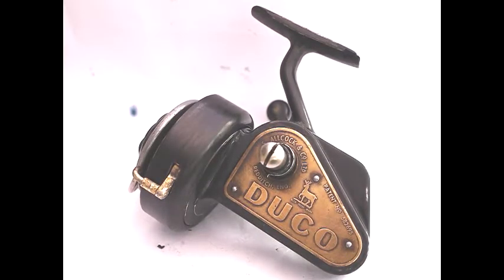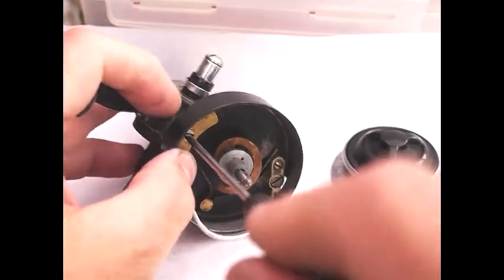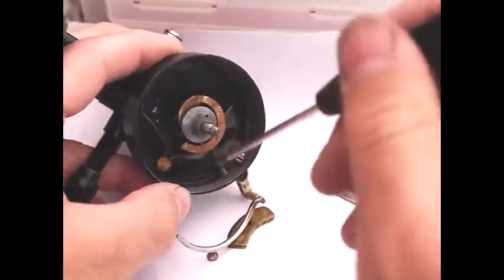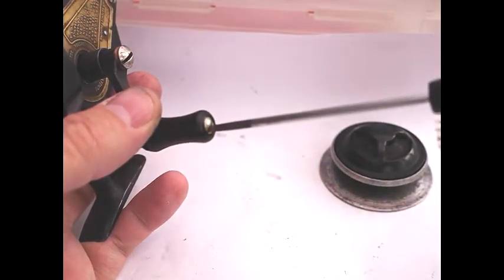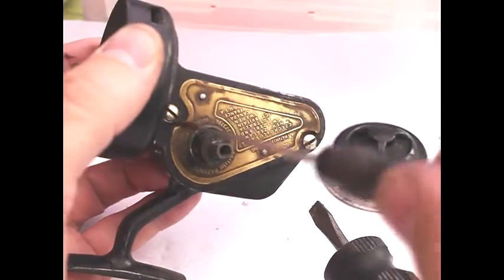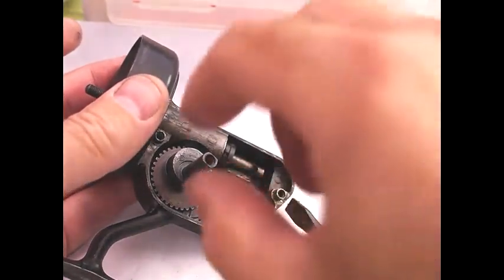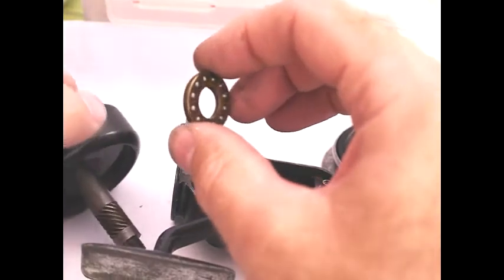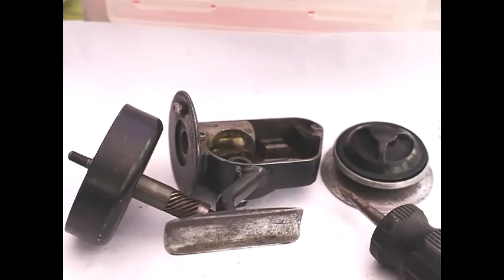Disassembling the Allcocks Duco Vintage Fishing Reel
Avian Fish Goes through The dismantling of the old vintage fishing reel.

There are three types of reel lubes oils, greases, and protectants.
Oil  - Sleeve bearings, sliding mechanisms, and rolling element bearings.
Use light machine oil or sewing machine oil or formulated reel oil.
Do not use oils that contain additives such TFE. They often harden and solidify.
Grease – Gears should be lubricated with grease.
Greases are made from oil and soap. The soap holds the oil where it is needed. The oil does the lubricating, we would want a grease that would hold the highest percentage of oil possible, per ml of grease.
Also we would need low separation rates of the oil from the soap. Good corrosion inhibiting properties. Water resistance. The ability of the grease to stay in place in the presence water. Some thermal stability also.

There is one type of grease that meets all of these requirements…. Aluminum Complex grease carries the highest percentage of oil per unit volume of any grease. It will not bleed out and that is why it is used in the food industry. It has excellent corrosion properties with respect to Aluminum, Bronze, and steel. It also has excellent thermal stability.

Facts of Grease :
Never mix types of grease(with different soaps), soaps will react and harden up or corrode the metal reel parts.
Don’t use Silicone grease or oil. Silicone's were developed for highly corrosive environments and DO NOT have the lubricating properties (film strength) of a PAO synthetic or even mineral oil.
Don’t use greases fortified with TFE. They are a waste of money and can cause gumming problems.

Corrosion Protectants.
Everyone knows about WD-40. But it dries up after a period of time.
There are better designed products.
“CorrosionX” or “ReelX” These products are similar to WD-40 but have very low VOC’s (volatile organic compounds) and will virtually never dry up. “Real Magic” works very well on the exterior surfaces of fishing reels. It dries with a protective film.